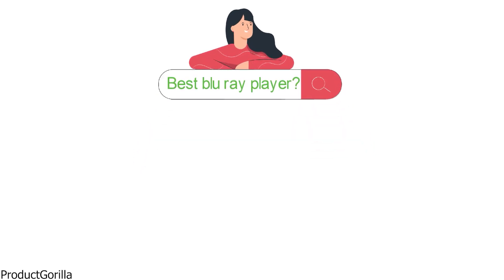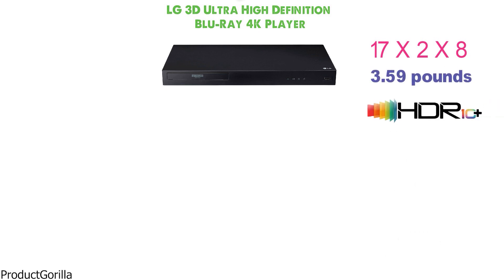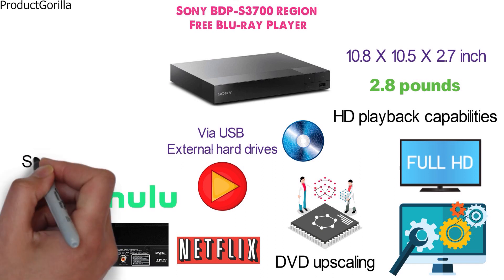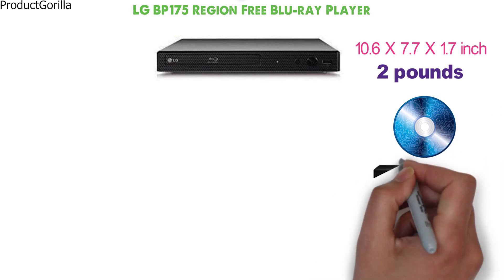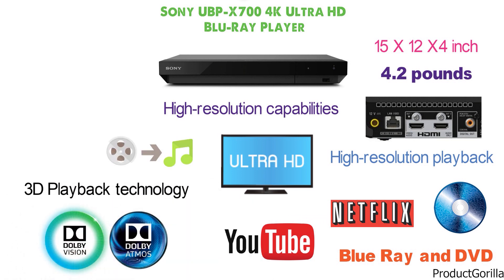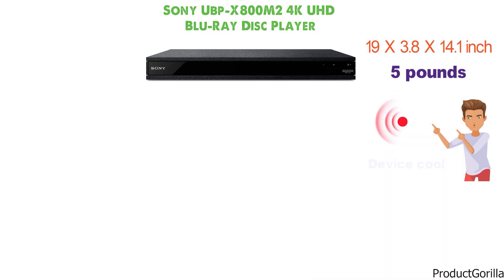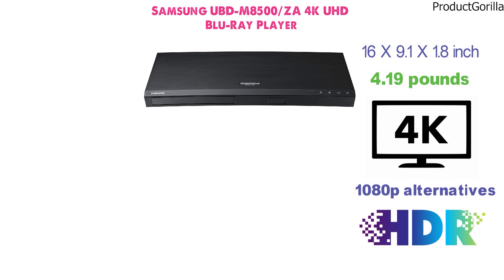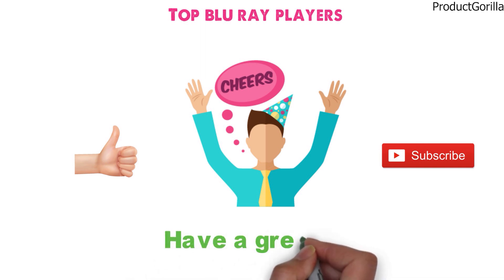Best Blu Ray Player 2024 ⬆️ TOP 5 ✅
Best Blu Ray Player 2024 is

1. Panasonic 4K Ultra HD Blu-ray Player with HDR10+. ✅
✓US Prices
✓UK Prices
✓CA Prices

2. LG 3D Ultra High Definition Blu-Ray 4K Player ✅
✓US Prices
✓UK Prices
✓CA Prices

3. Sony BDP-S3700 Region Free Blu-ray Player ✅
✓US Prices
✓UK Prices
✓CA Prices

4. Philips BDP1502  ✅
✓US Prices
✓UK Prices - N/A
✓CA Prices

5. LG BP175 Region Free Blu-ray Player ✅
✓US Prices
✓UK Prices - N/A
✓CA Prices

Are you searching for the best 4k blu ray player or the best region free blu ray player? In this video, we share the best blu ray player under $100, best blu ray dvd player, best blu-ray player, best streaming blu ray player, best budget blu ray player and the best cheap blu ray player.